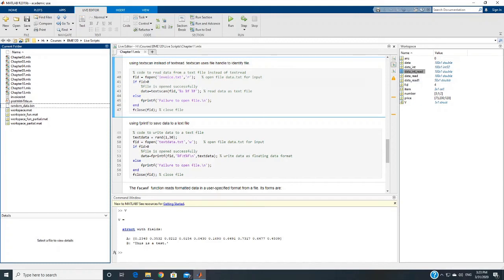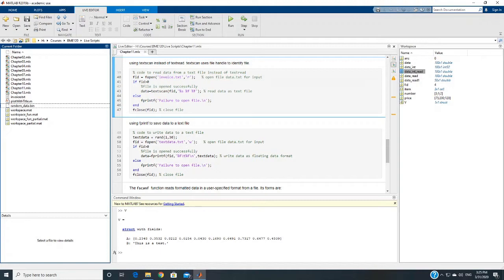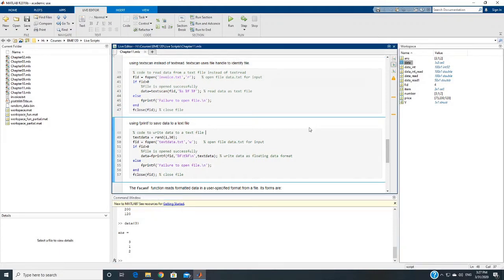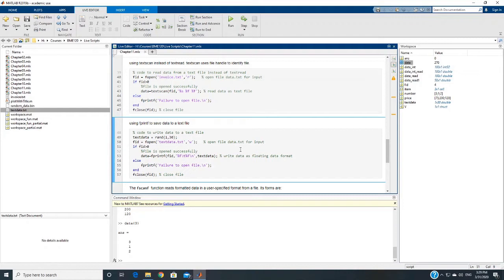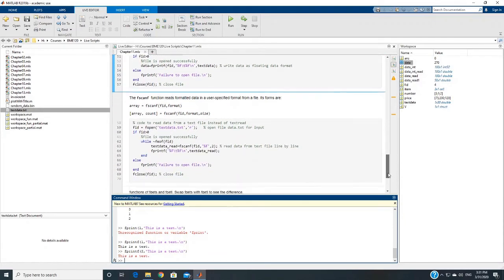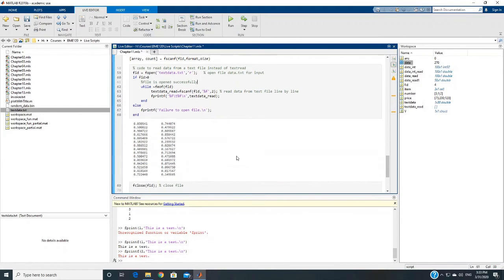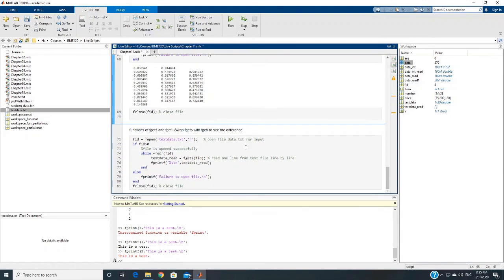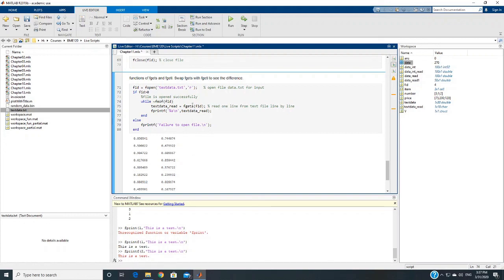MATLAB Read and Write Text File